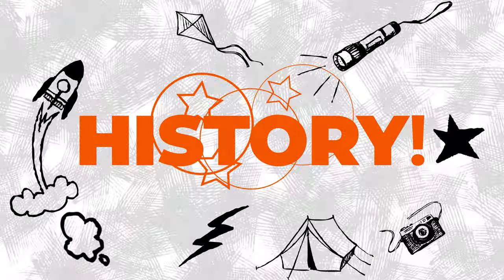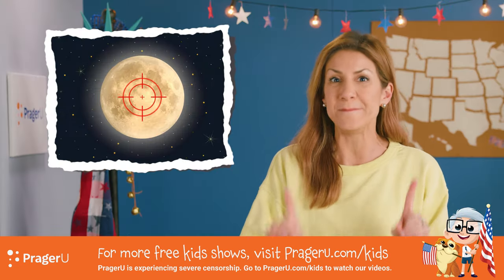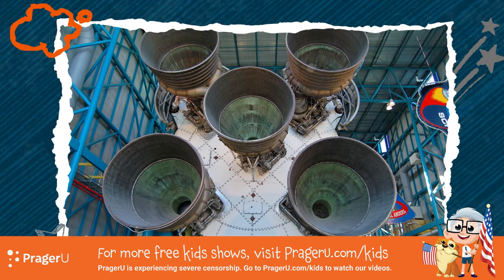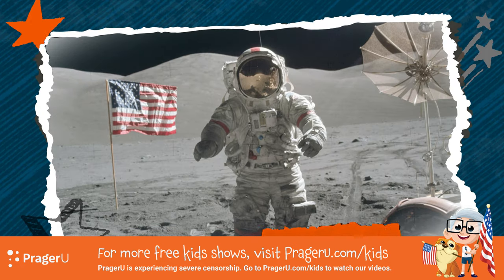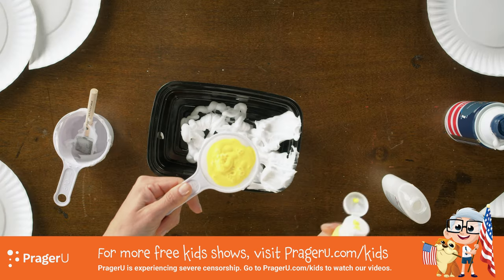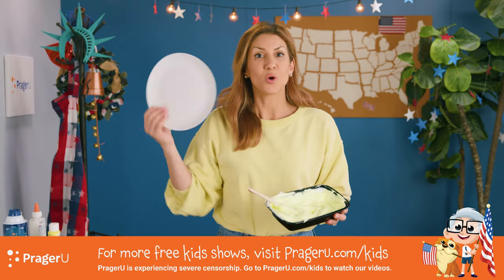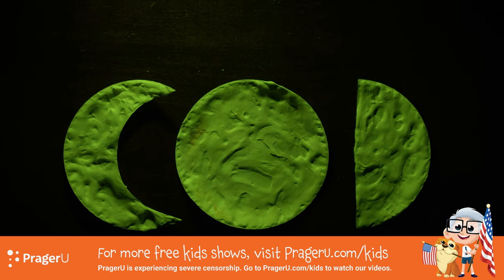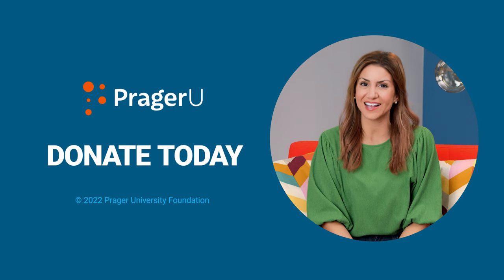Craftory: Glow-in-the-Dark Moon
Make your own glow-in-the-dark puffy paint craft while learning about America's history-making space missions and moon landing!